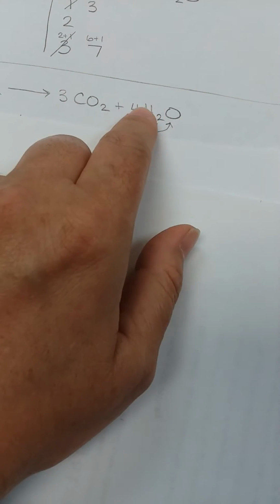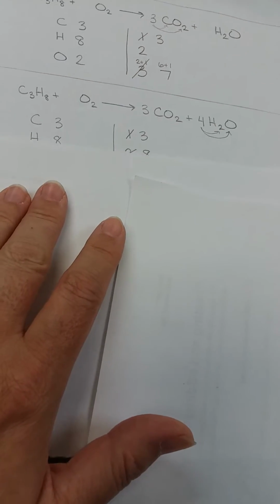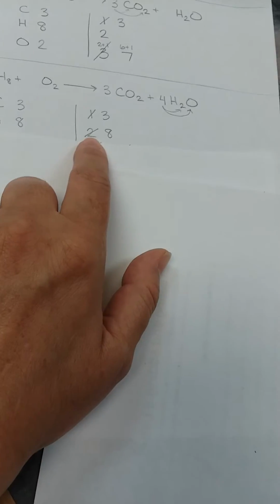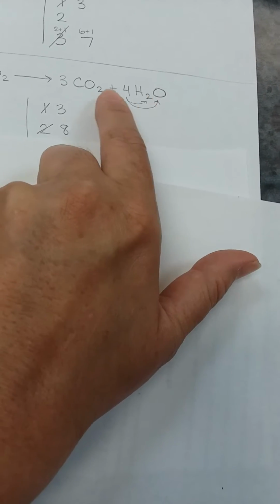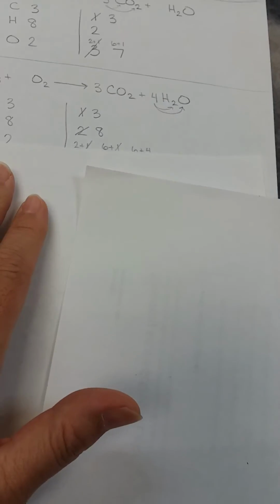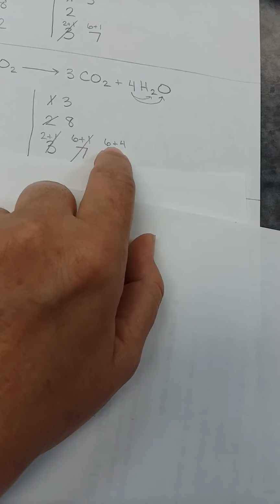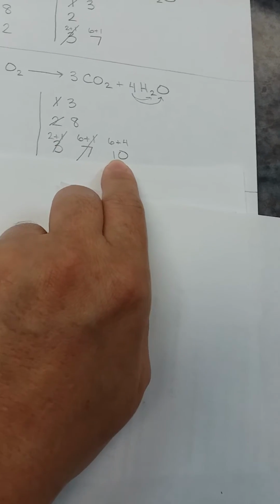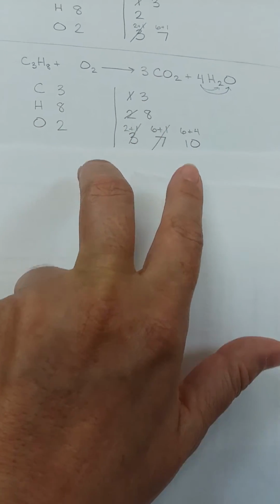Balancing equations. Fundamental chemistry I.